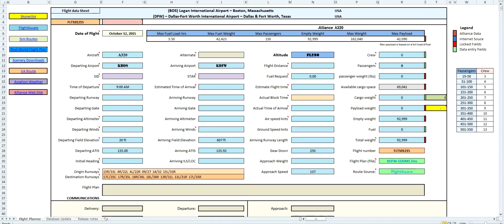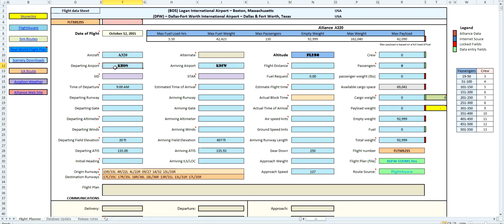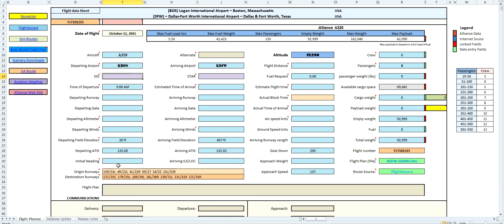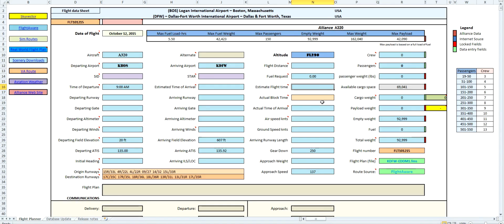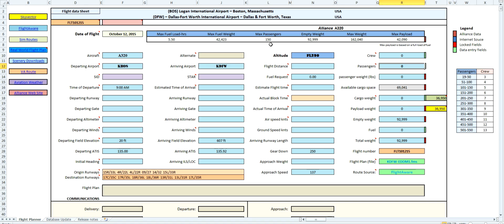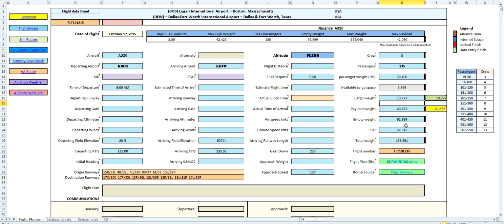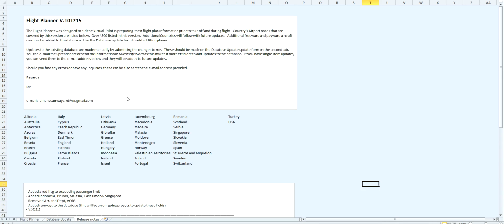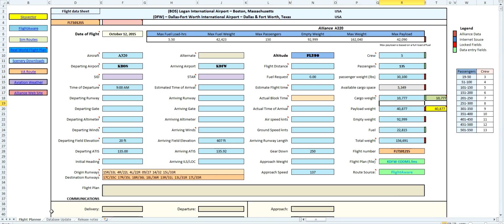X-Plane Flight Planner Software - FREE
Free Flight Planner Software - X-plane  For those pilots who like to record the information for each flight, calculate correct weights for passengers and cargo, this software is for you.  It's FREE for the asking,  just send an e-mail to the address listed in the video, no strings attached.